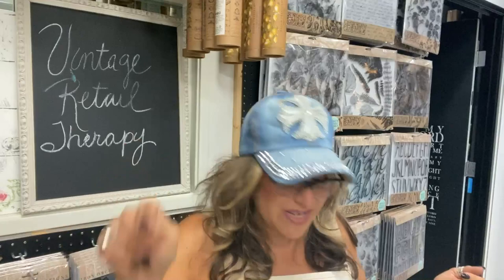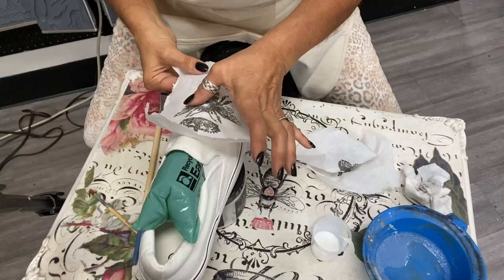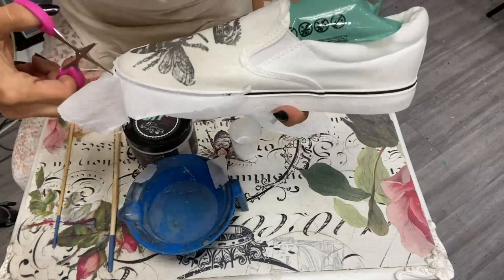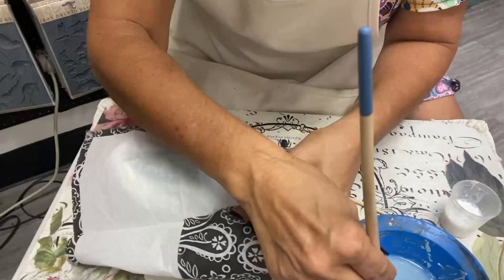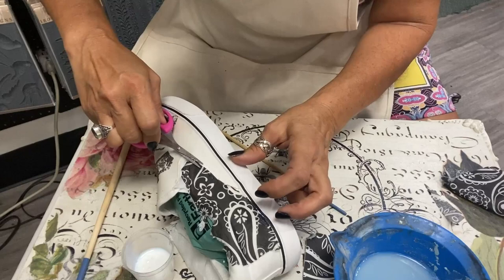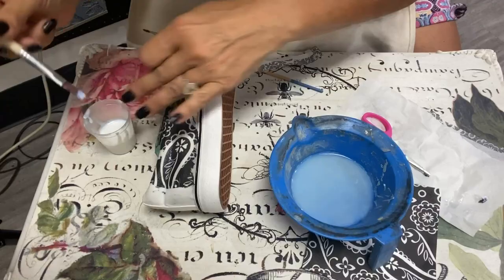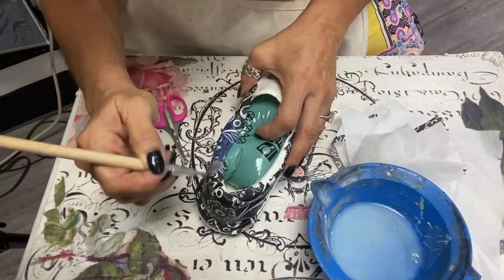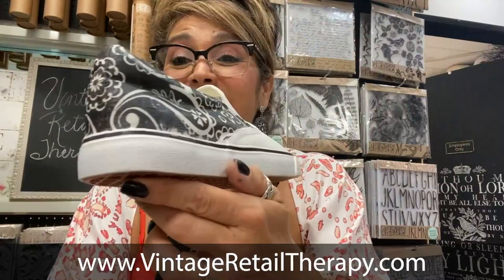Decoupage Napkin Shoes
Using IOD Stamps and DIY Liquid Patina to embellish ordinary sneakers.